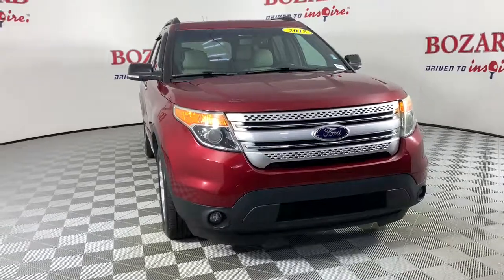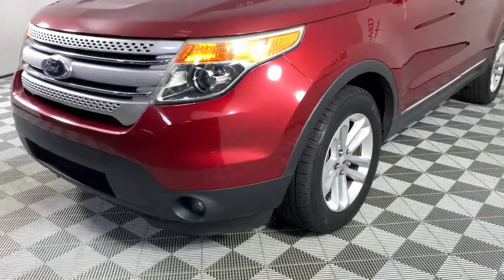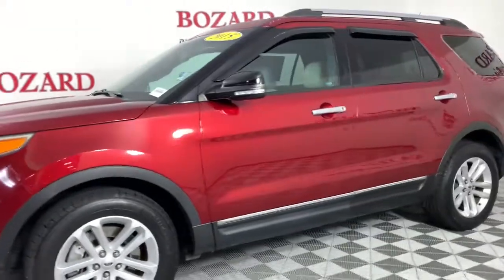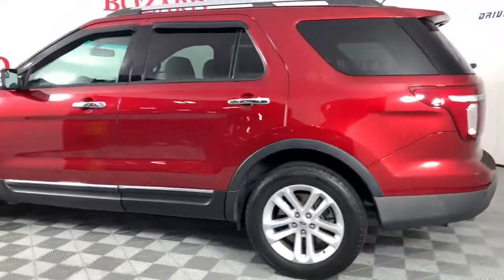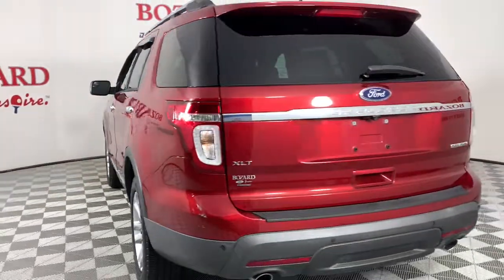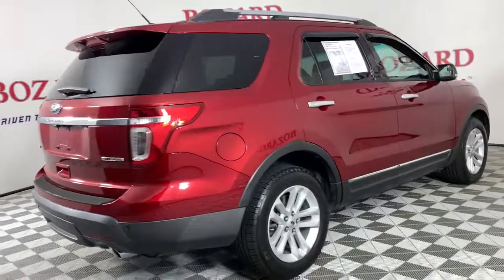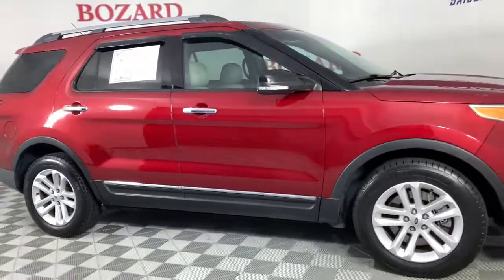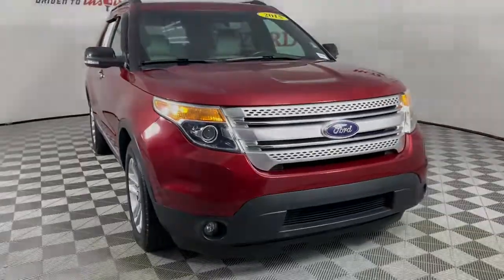2015 Ford Explorer Saint Johns, Jacksonville, Daytona Beach, Orlando, St. Augustine, FL 222020C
Ruby Red Metallic Tinted Clearcoat Used 2015 Ford Explorer available in Jacksonville, Florida at Bozard Ford Lincoln. Servicing the Saint Johns, Daytona Beach, Orlando, St. Augustine, FL area.

***OUR GREAT PRICE IS JUST THE BEGINNING***brbrRed 2015 Ford Explorer XLT 3.5L 6-Cylinder SMPI DOHC 6-Speed Automatic with Select-Shiftbrbr18 Painted Aluminum Wheels, 3.39 Axle Ratio, 3rd row seats: split-bench, 4-Wheel Disc Brakes, 6 Speakers, ABS brakes, Air Conditioning, Alloy wheels, AM/FM radio: SiriusXM, Brake assist, Bumpers: body-color, CD player, Compass, Delay-off headlights, Driver door bin, Driver vanity mirror, Dual front impact airbags, Dual front side impact airbags, Electronic Stability Control, Four wheel independent suspension, Front anti-roll bar, Front Bucket Seats, Front Center Armrest, Front fog lights, Front reading lights, Fully automatic headlights, Heated door mirrors, Illuminated entry, Knee airbag, Low tire pressure warning, Occupant sensing airbag, Outside temperature display, Overhead airbag, Overhead console, Panic alarm, Passenger door bin, Passenger vanity mirror, Power door mirrors, Power driver seat, Power passenger seat, Power steering, Power windows, Radio data system, Rear air conditioning, Rear anti-roll bar, Rear Parking Sensors, Rear reading lights, Rear window defroster, Rear window wiper, Remote keyless entry, Roof rack: rails only, Security system, Speed control, Speed-sensing steering, Speed-Sensitive Wipers, Split folding rear seat, Spoiler, Steering wheel mounted audio controls, SYNC w/MyFord, Tachometer, Telescoping steering wheel, Tilt steering wheel, Traction control, Trip computer, Turn signal indicator mirrors, Unique Cloth Bucket Seats, Variably intermittent wipers.brFWDbrbrbrAwards:br  * 2015 KBB.com Best Buy Awards Finalist   * 2015 KBB.com 5-Year Cost to Own Awards   * 2015 KBB.com Brand Image AwardsbrbrReviews:br  * The 2015 Ford Explorer is a roomy, comfortable, versatile, and more fuel-efficient SUV than its truck-based ancestors, or even modern vehicles like the Chevy Tahoe. If thats what you need, the Explorer fits the bill. Source: KBB.combr  * Upscale cabin; abundant high-tech features; comfortable ride; fuel-efficient turbocharged four-cylinder engine; strong turbocharged V6. Source: Edmundsbr  * The all new, bold and dashing 2015 Explorer is your family's very own 7-person adventure machine. Explorer inspires with best-in-class hwy fuel economy even the hybrid competition can't beat: 28 mpg with the 2.0L EcoBoost engine. For the performance-driven, the 3.5L EcoBoost V6, standard on the new Explorer Sport, produces best-in-class V6 power and torque. There's an Explorer to go wherever you want. Increase your confidence with our driver-assist advancements. Explorer's highly capable Terrain Management System is paired with Intelligent 4WD to give you seamless shift-on-the-fly confidence. When encountering challenging conditions, just turn the dial to match the scene outside. When traffic is detected in your blind spots, the available BLIS (Blind Spot Information System) with cross traffic alert is designed to alert you with a light in your sideview mirror. In addition, the adaptive cruise control and collision warning with brake support is designed to help you maintain a preset gap from the vehicle in front of you. Travel in style and luxury with leather-trimmed seating, standard inside Explorer Limited. Second-row heated seats and secondary console are made available on the Limited, and standard features such as heated steering wheel and 10-way power, heated and cooled front seats take your comfort to the extreme. Standard seating for 7 features environmentally friendly, supportive, soy-based foam in the seat cushions and seatbacks to help conserve limited resources and reduce CO2 emissions. A dual-panel moonroof fills the cabin with light. This graceful space - crafted to world-class standards for fit and finish - is sure to please wherever your journey takes you.
6 Speakers,AM/FM radio: SiriusXM,CD player,Radio data system,SYNC w/MyFord,Air Conditioning,Rear air conditioning,Rear window defroster,Power driver seat,Power steering,Power windows,Remote keyless entry,Steering wheel mounted audio controls,Four wheel independent suspension,Speed-sensing steering,T